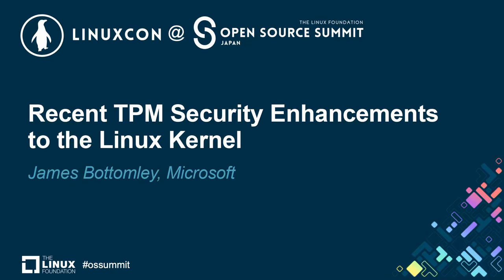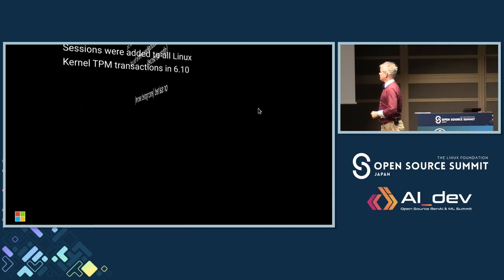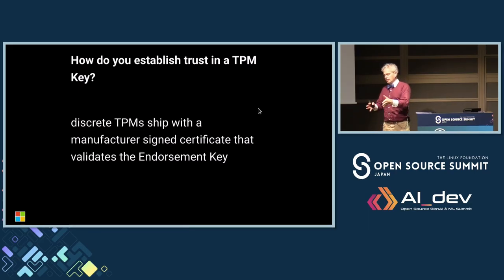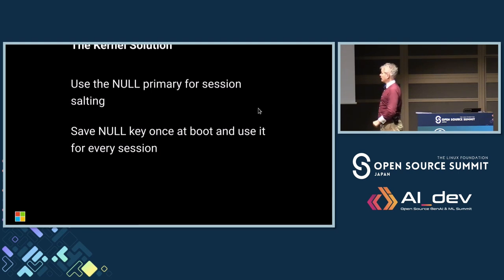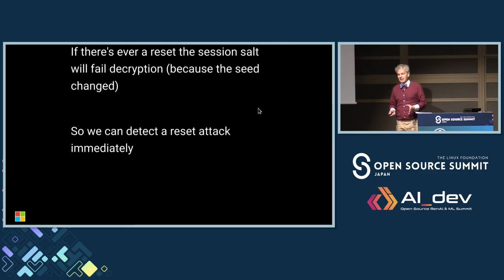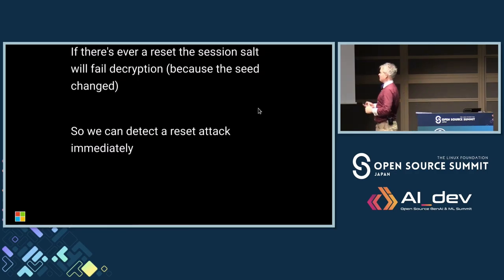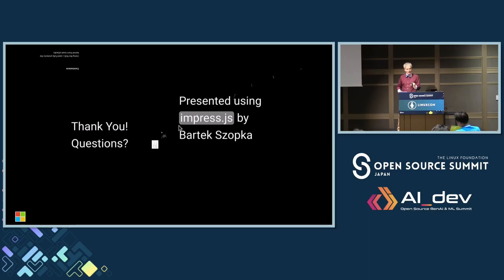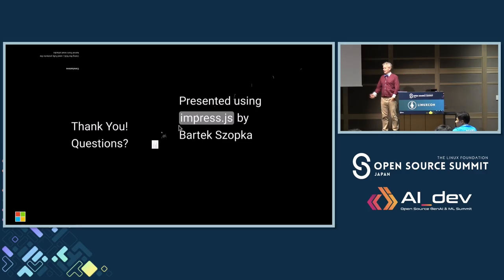Recent TPM Security Enhancements to the Linux Kernel - James Bottomley, Microsoft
Recent security updates to Linux, such as the new Systemd Unified Kernel Image[1] rely on the discrete or firmware integrated TPM (Trusted Platform Module) to verify boot and release secrets securely. However, there are many known attacks against the TPM chip itself. We will discuss the newly upstreamed Linux Kernel TPM security patches[2], which not only provide a basis for securely communicating with the TPM but also provide a novel defences against a wide variety of TPM based attacks by using a unique (to Linux) null key scheme. This talk will cover what TPM based attacks are (including interposer attacks), how the Trusted Computing Group expects you to tell you're talking to a real TPM and how you can communicate with it securely and use its policy statements to govern key use and release. We will then move on to how the new Linux Kernel patches extend this and can be leveraged to validate the TPM on every boot and continually monitoring it for any TPM interposer substitutions in real time. [1] [2]